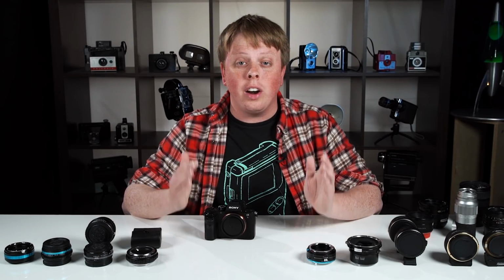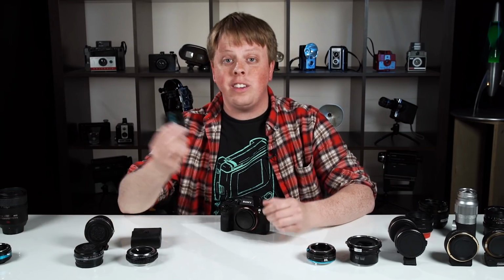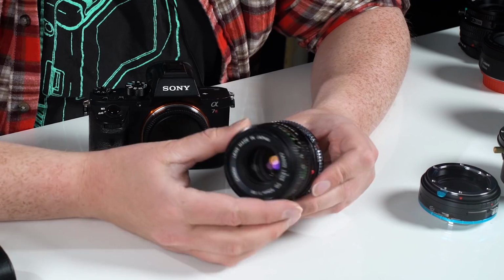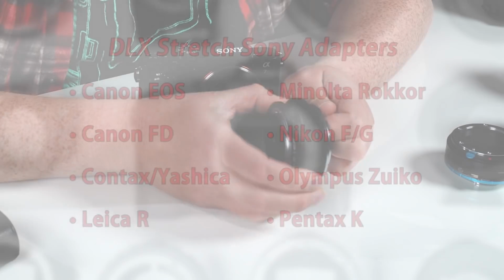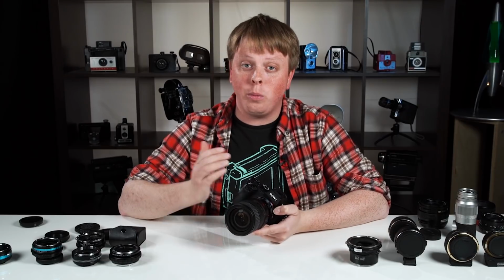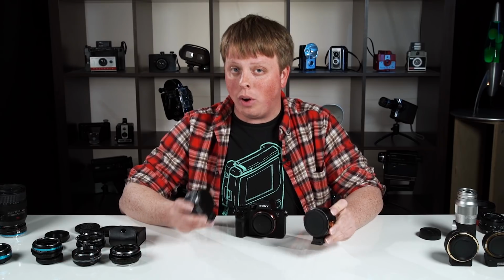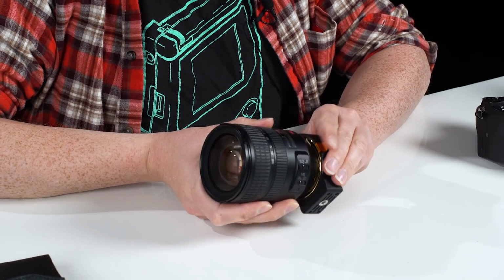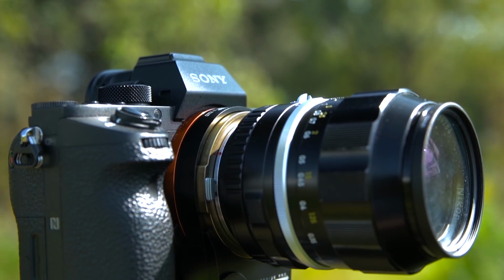Pro Lens Adapters for Sony Cameras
Fotodiox offers a comprehensive collection of pro lens adapters for Sony E-mount cameras, and in this video Sean takes a closer look at the entire collection. Click the links below to get your pro adapter today!